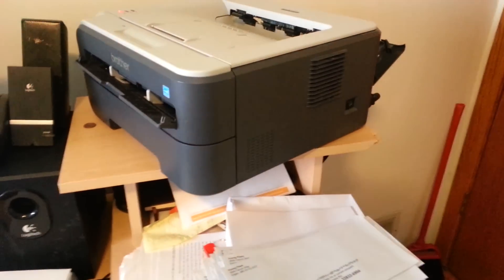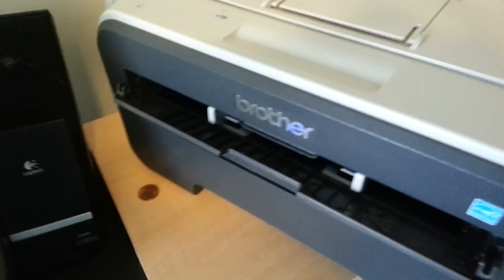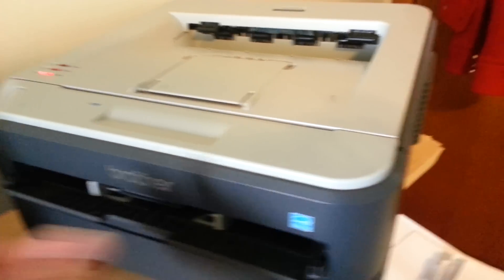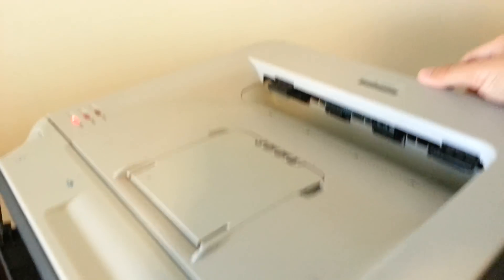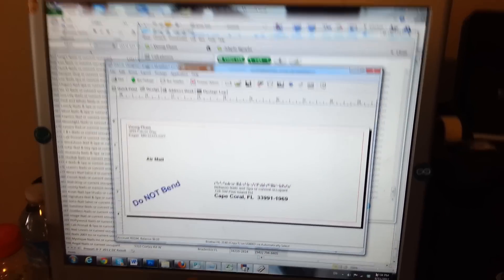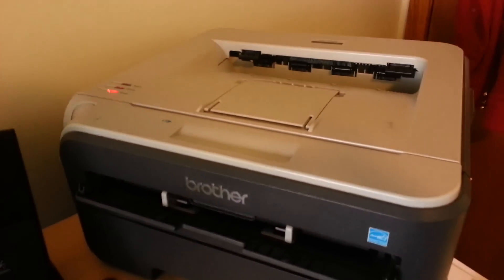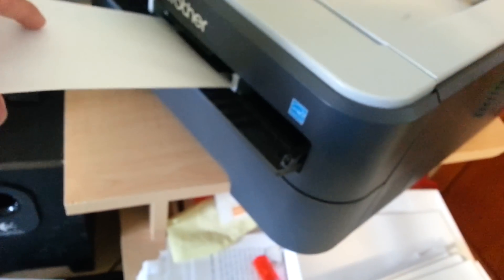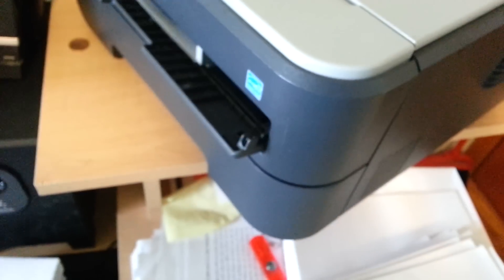How to mass printing Presort standard envelope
Show you how do I mass printing hundred of presort standard mail envelopes